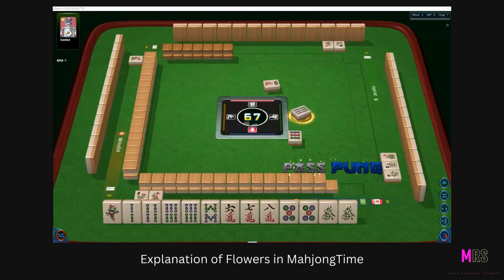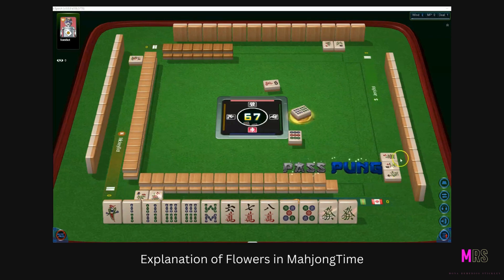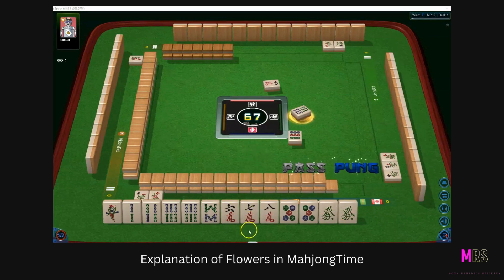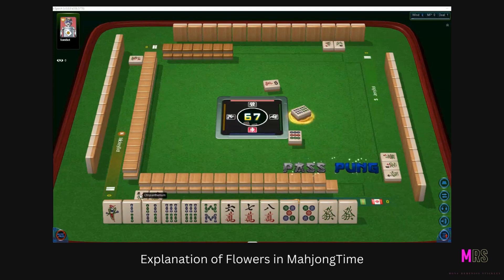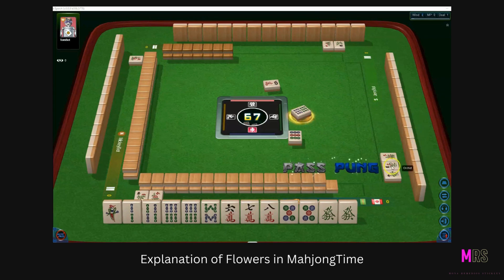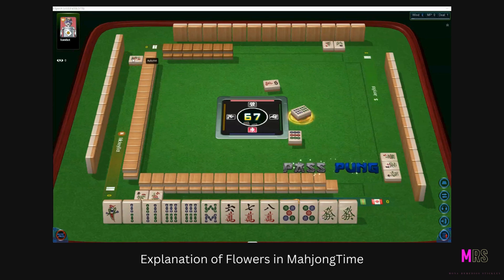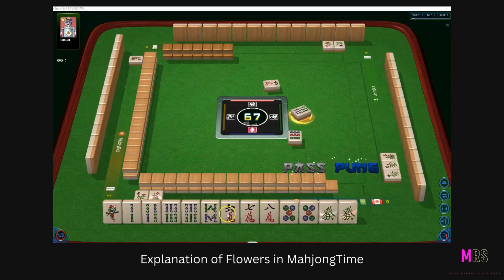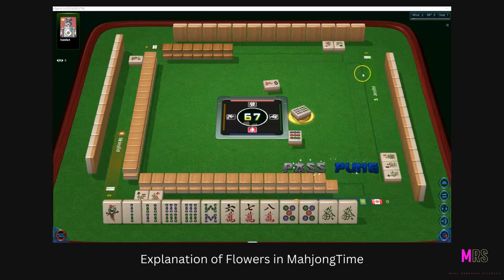Explanation of Flowers in MahjongTime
This video explains the mahjong flowers in MahjongTime.

Learn to Play Mahjong:
Interested in finding out more about mahjong?

About me:
I'm a Gen-X gamer gal exploring nature and food. I love to share travel photos, talk about money, play games and smash goals.

About MahjongTime:
The demonstrations in my courses on how to play mahjong use the games I play from MahjongTime as it is a great way to break down what is happening while I am playing. You can set up a private game where your friends, from anywhere in the world, can play mahjong with you on the platform. There is no cost to join and you do not have to sign up for their premium or VIP plans to use the platform. It is best to download the Epoch version instead of playing the online version. The Epoch version is very good for simulating play. I find it really helps to have an online platform to play on as in person get togethers have changed so much over the past few years.

We are affiliates of MahjongTime so if you happen to upgrade to a paid plan, and use our link to join, we will receive a small portion of the sign up fee. I find it to be a really good platform for people to play, practice, and build skills. They have fun games and tournaments for when you want to try your skills against other players.